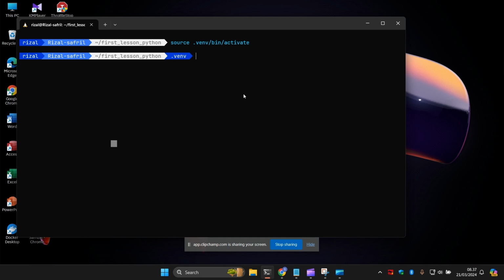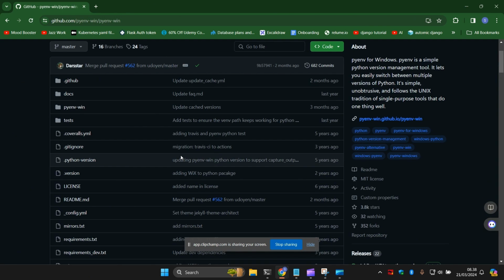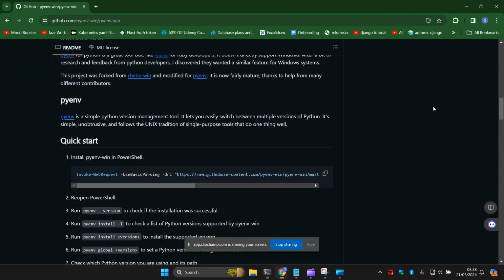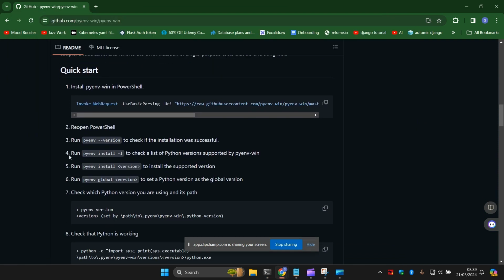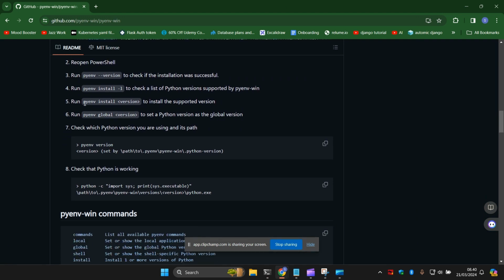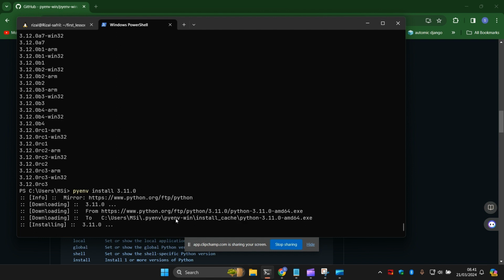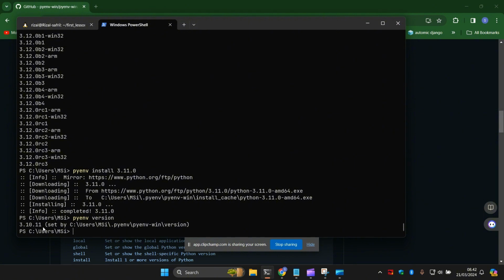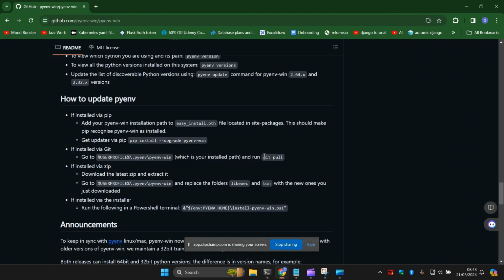Pyenv Windows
We will use pyenv to switch or install any python version quick and easy. Here you learn how to install and activate it in your local machine